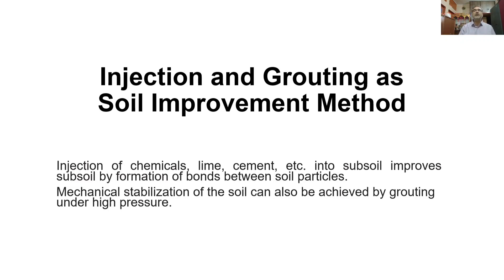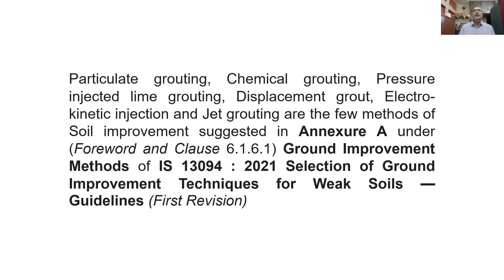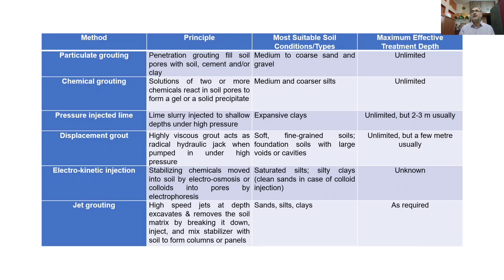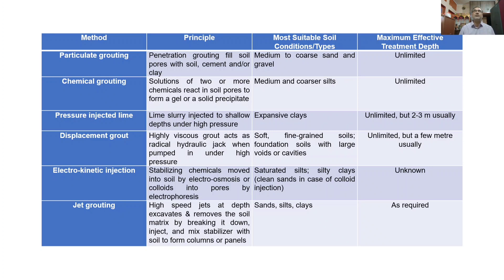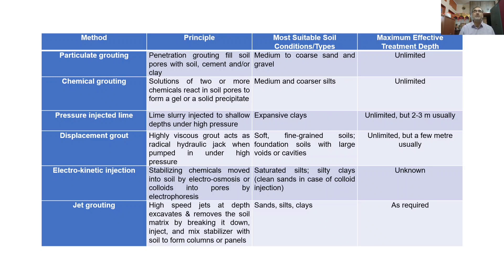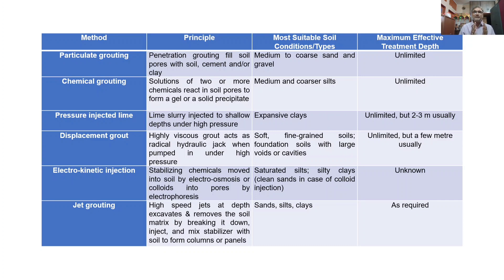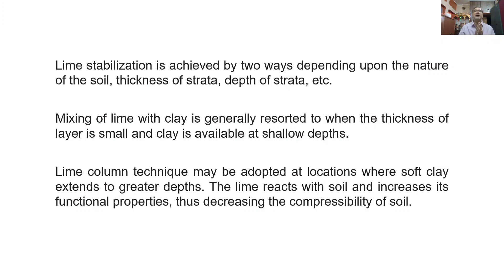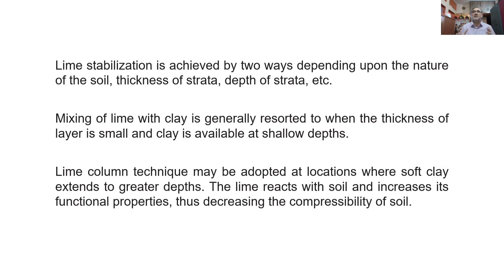Injection & Grouting as Soil Improvement Method | Grouting Techniques for Improvement of Weak Soils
This Lecture 78 in series of my YouTube Channel “Geotechnical Engineering Consultancy Tips” explains about Particulate grouting, Chemical grouting, Pressure injected lime grouting, Displacement grout, Electro-kinetic injection and Jet grouting as the few methods of Soil improvement suggested in Annexure A under (Foreword and Clause 6.1.6.1) Ground Improvement Methods of IS 13094: 2021 Selection of Ground Improvement Techniques for Weak Soils — Guidelines (First Revision)